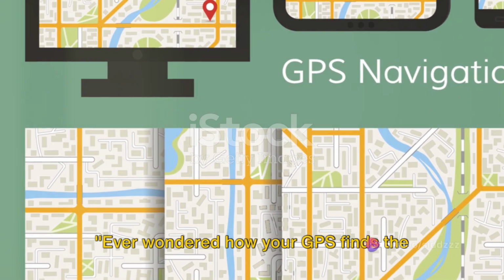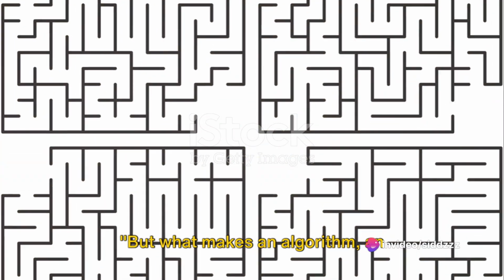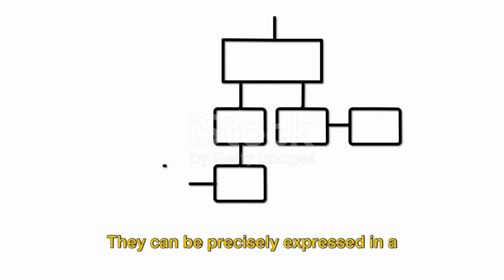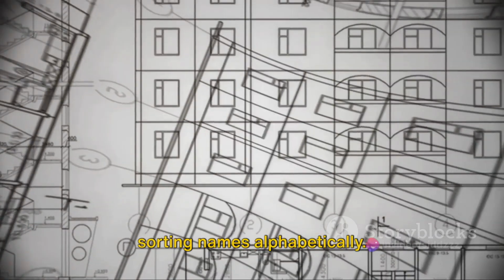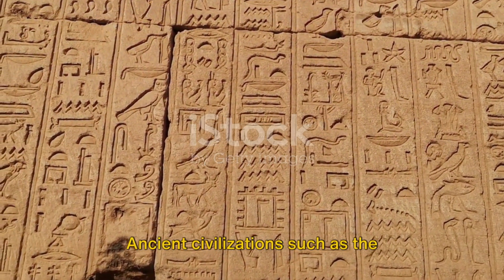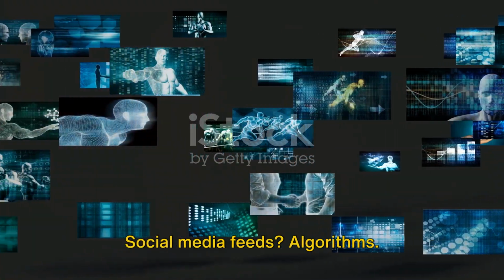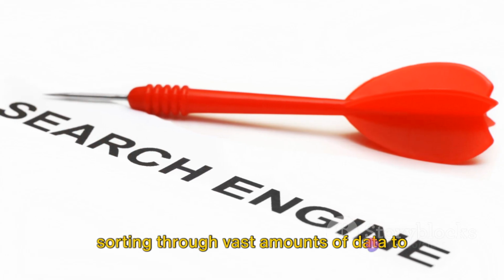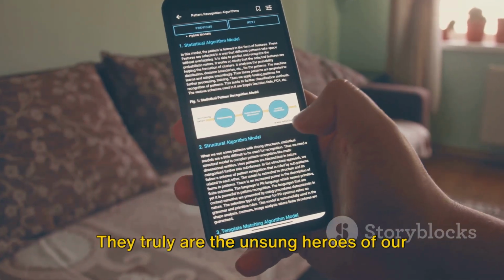WHAT ARE ALGORITHMS?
An algorithm is like a recipe for solving a specific problem. It’s a step-by-step set of instructions that guides a computer (or even a human) to perform a task or calculation. These powerful sequences of actions are fundamental to computer science, mathematics, and various fields. Here’s what you need to know:

Definition:
An algorithm is a finite sequence of rigorous instructions.
It’s used to:
Solve specific problems.
Perform computations.
Process data efficiently.
Characteristics:
Finite: Algorithms have a clear start and end.
Well-defined: They can be expressed in a formal language.
Computation: Algorithms calculate functions based on input.
Examples:
Sorting Algorithms: Arrange a list of items in a specific order (e.g., sorting names alphabetically).
Search Algorithms: Find an item in a collection (e.g., searching for a book in a library).
Pathfinding Algorithms: Determine the shortest route between two points (e.g., GPS navigation).
Historical Roots:
Ancient civilizations (Babylonians, Egyptians, Greeks) used step-by-step procedures for mathematical problems.
Around 825 CE, Iranian scientist Al-Khwārizmī wrote about Indian computation, giving us the term “algorithm.”
Everyday Examples:
When you search the web, algorithms determine the results you see.
Social media feeds, recommendation systems, and even AI rely on algorithms.
Importance:
Algorithms drive modern technology, from web searches to artificial intelligence.
They optimize processes, solve complex problems, and shape our digital world.
Remember, the next time you use a search engine or navigate with GPS, you’re interacting with algorithms!